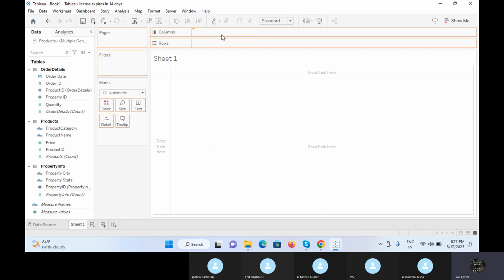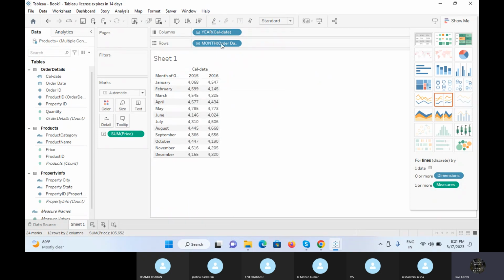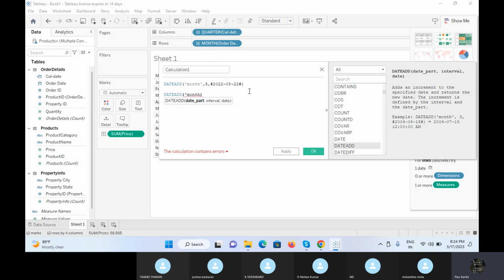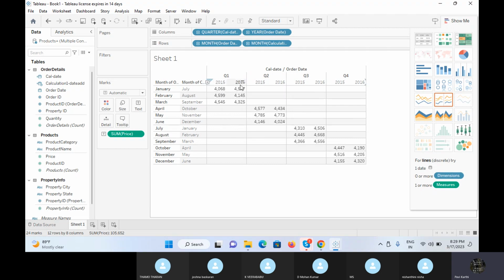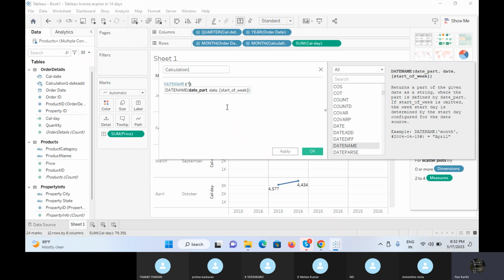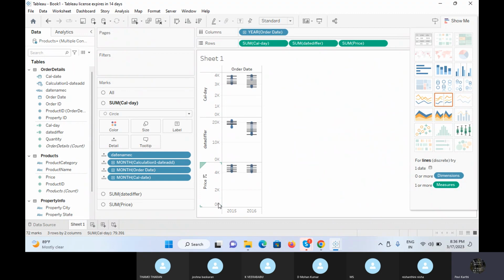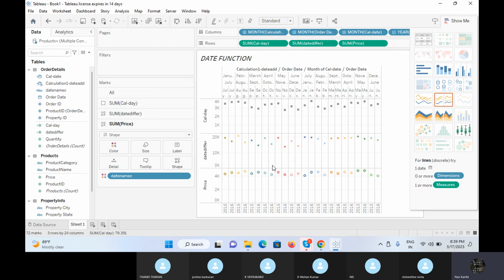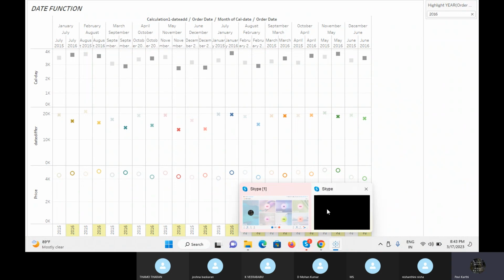Tableau date functions